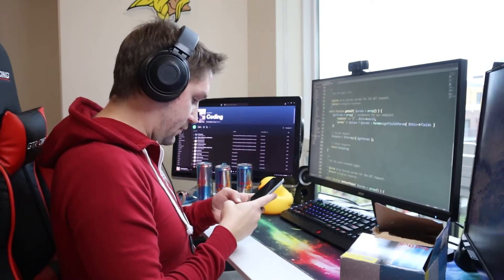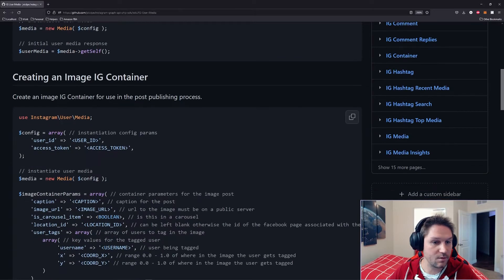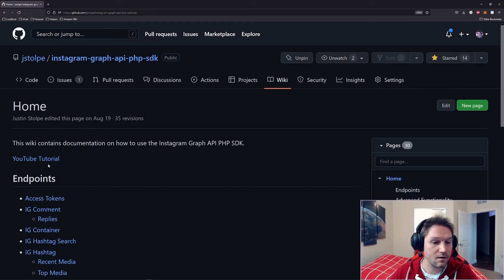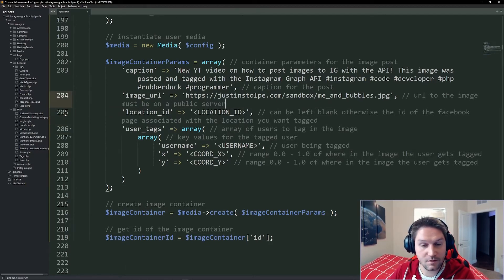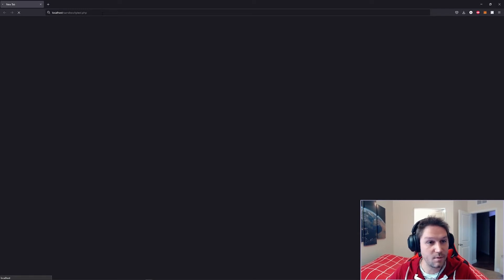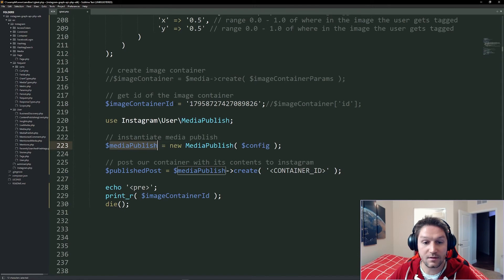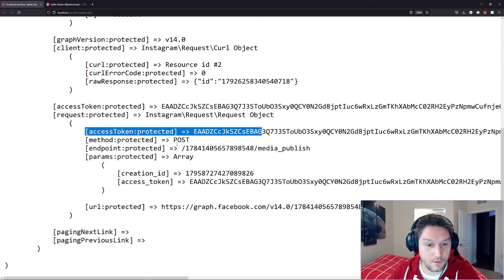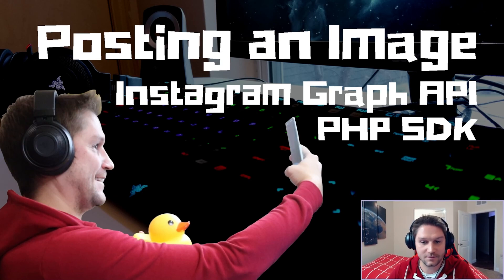How to Post Images on Instagram | Instagram Graph API PHP SDK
In this video we learn how to post images to Instagram using the Instagram Graph API PHP SDK.
Chapters
0:00 Intro
0:12 Overview
0:45 GitHub Repo and Wiki
1:28 Step 1: Creating an Image Container
3:56 Step 2: Publishing the Image Container
5:06 Step 3: Combining Steps 1 & 2
5:56 Outro